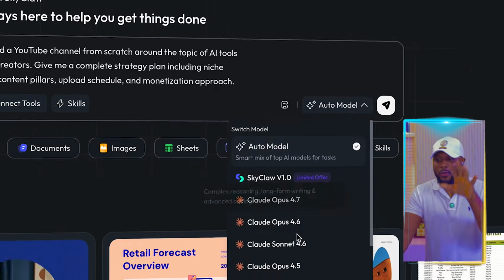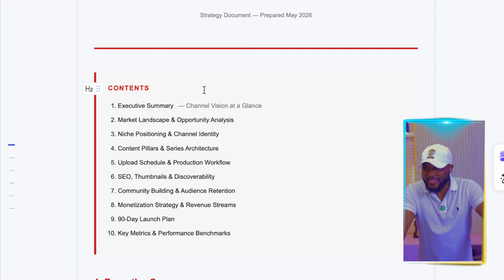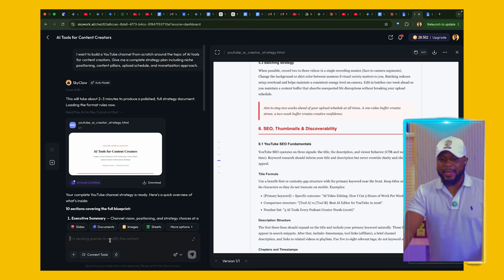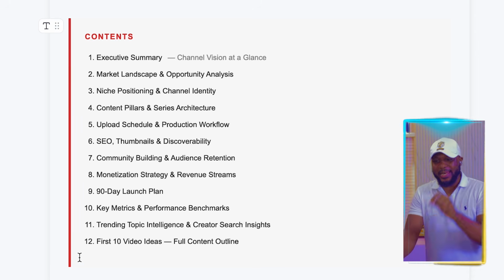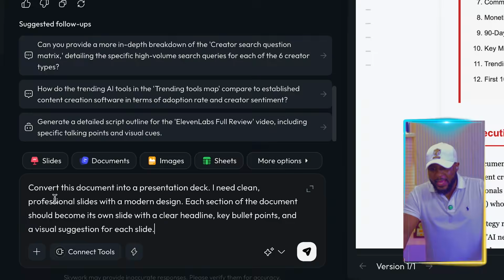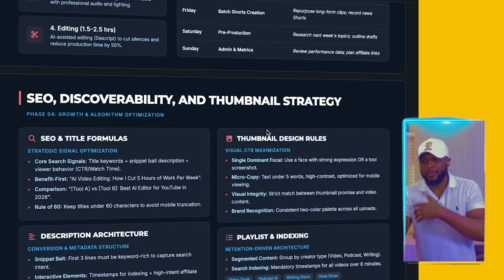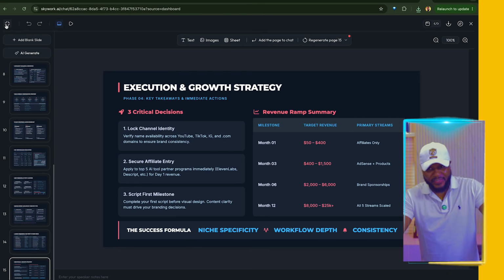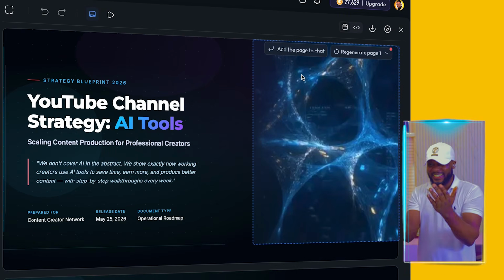I Cancelled ALL My AI Subscriptions! 👉🏼 This One Tool Does Everything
Are you tired of jumping between ChatGPT, Claude, Gemini, and Canva just to finish one project? In this video, I reveal the all-in-one AI tool I use to build a complete, professional YouTube content strategy in minutes, without the headache of managing multiple expensive subscriptions.

Whether you're a content creator, student, or professional, you can use Skywork.ai to streamline your research, generate content outlines, and even create stunning presentation slides.

🎯 BOOK A PRIVATE 1-ON-1 CLARITY SESSION

Overwhelmed and unsure where to start? Let's map out your personal path to profit together. I'll help you identify the right digital skills, eliminate confusion, and build a clear action plan toward financial freedom.

📲 JOIN THE INNER CIRCLE — FREE TELEGRAM COMMUNITY

TIMESTAMPS
0:00 The Problem with Multiple AI Tools

0:40 Introducing Skywork.ai: All-in-One AI

1:27 How to Set Up Your First AI Prompt

2:36 Generating Your YouTube Content Strategy

4:36 Expanding Your Strategy: Deep Research

6:02 How to Convert Documents to Presentation Slides

7:27 Downloading Your AI-Generated Content

8:25 Generating Professional Cover Visuals

9:54 Exclusive 20% Discount Offer

🏆 ABOUT THIS CHANNEL — 7 Figure Boss Academy

Welcome to the home of high-income digital skills!

This is your go-to resource for making money online, leveraging Artificial Intelligence, and mastering the digital tools that create real, sustainable income. I break down complex strategies into simple, actionable steps — so you can implement fast and see results.

Every week we dive deep into:

🤖 AI & Automation — ChatGPT, Midjourney & AI tools that save time and scale income
🛠️ High-Income Digital Skills — Web design, content creation & social media growth
📈 Financial Markets — Forex Trading, Cryptocurrency & smart Investment strategies
💼 Online Business Ideas — Profitable side hustles & scalable business models for 2026
📊 Digital Marketing — SEO, social media marketing & ads that convert
💡 Personal Finance — Money management, passive income & building long-term wealth

My mission is simple: simplify the complex, and empower you to achieve financial freedom from anywhere in the world.

The video you skip today could be the one that changes your financial future.